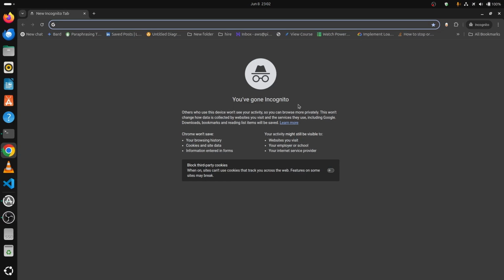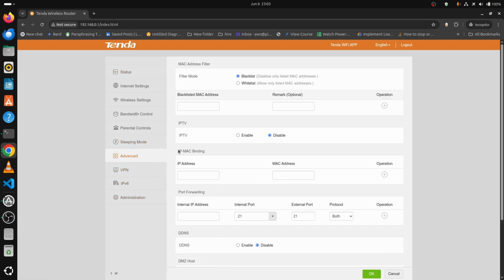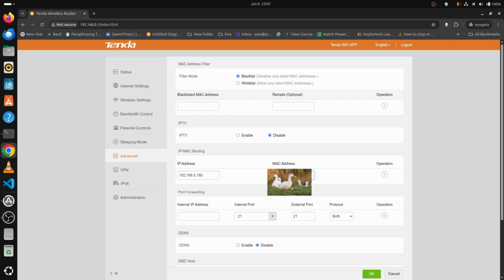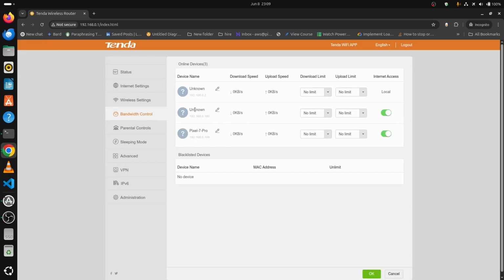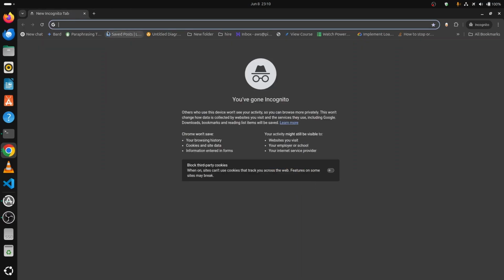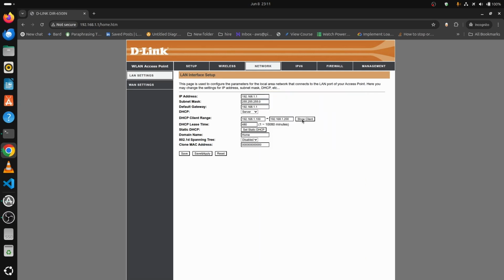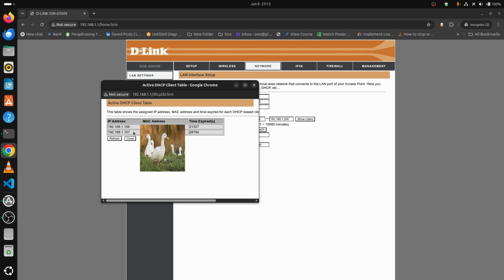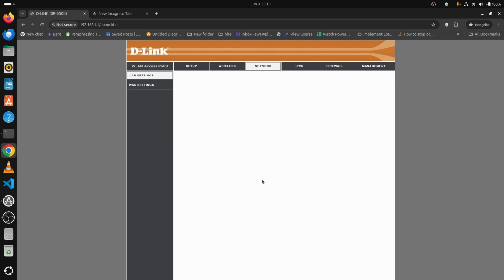Set static IP to Devices in DHCP | TPLiNK | Dlink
This tutorial helps devices use a static ip in a dhcp wifi network.